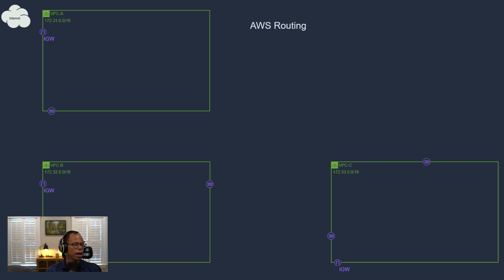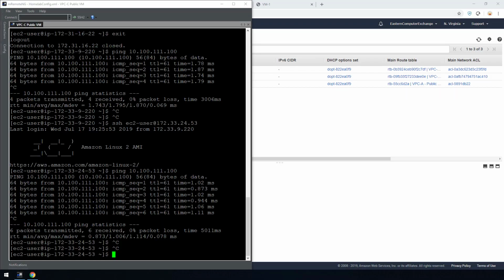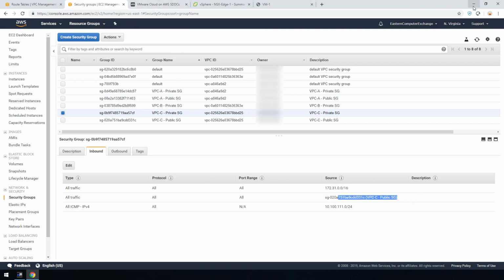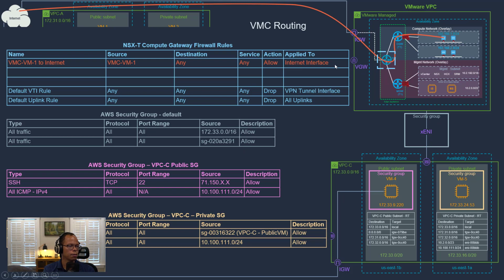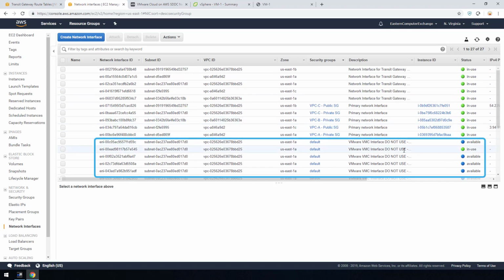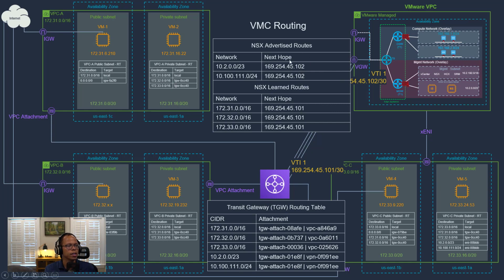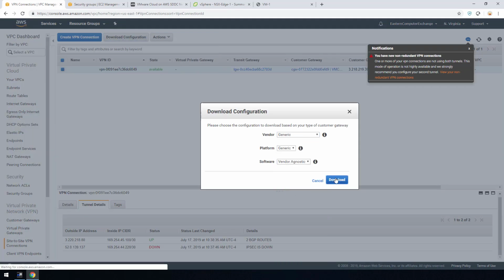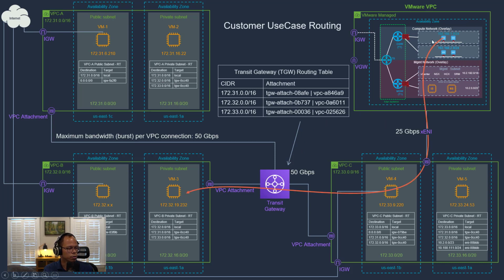A Practical Look At VMC and AWS Networking